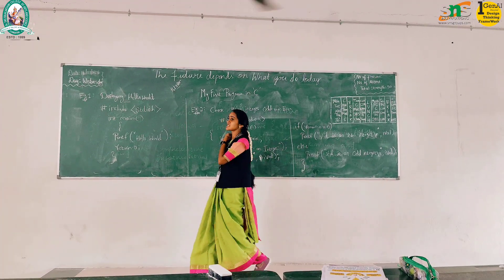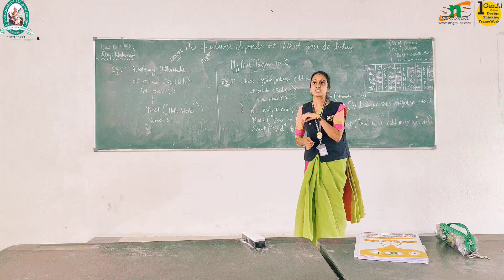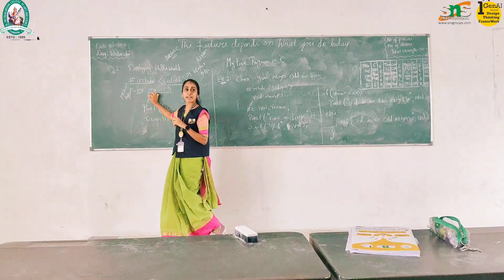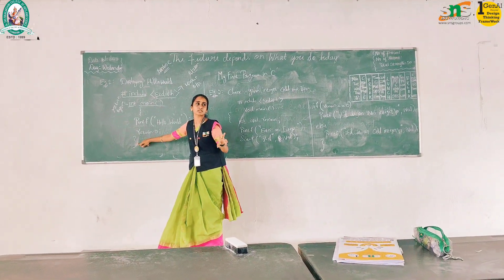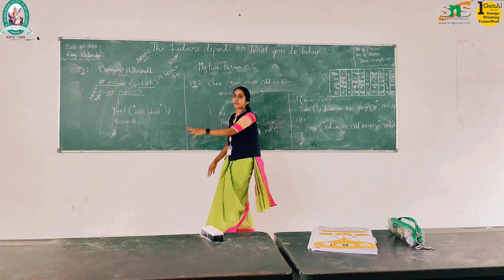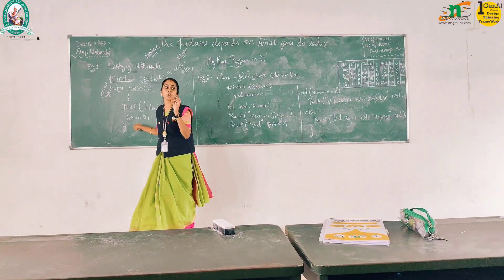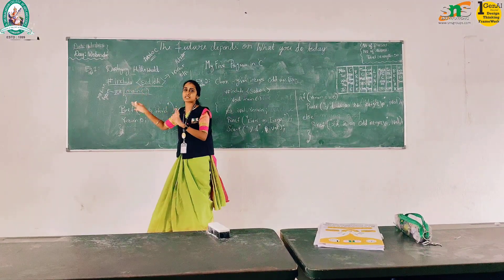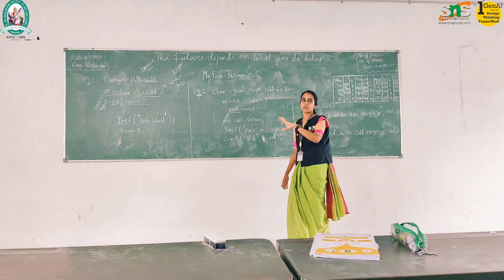My First C Program | SNS INSTITUTIONS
🎉 My First C Program – Hello World | C Programming for Beginners

Welcome to my very first C programming tutorial! In this video, you will learn how to write and run a simple Hello World program in the C language — the perfect starting point for beginners.

🚀 What you’ll learn:

How to write your first C program

Understanding the structure of a C program

Using header files like stdio.h

Printing text with printf()

How to compile and run the program

📌 Sample Code:

include "stdio.h"

int main() {
    printf("Hello, World!\n");
    return 0;